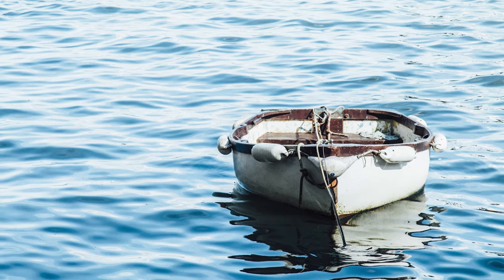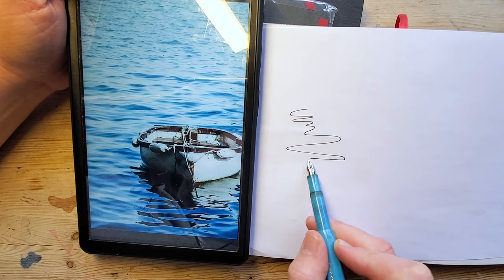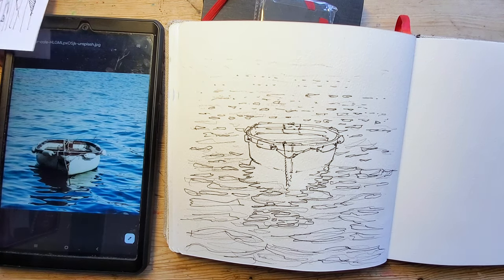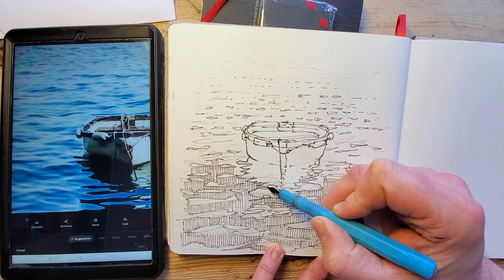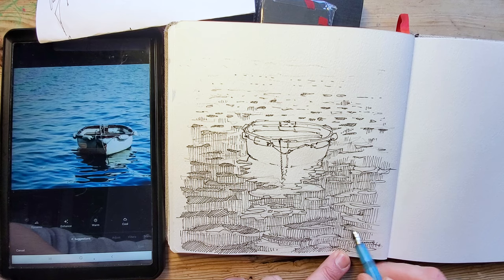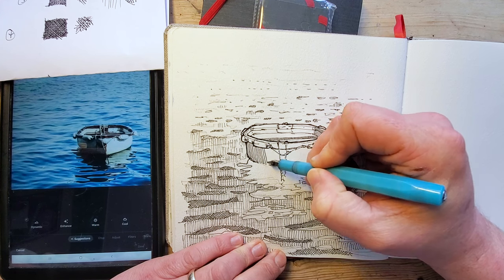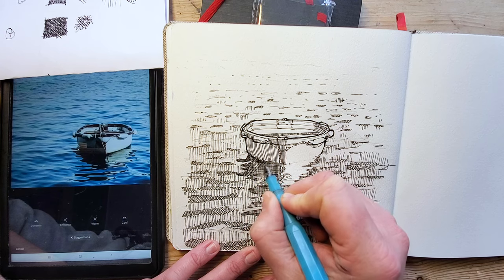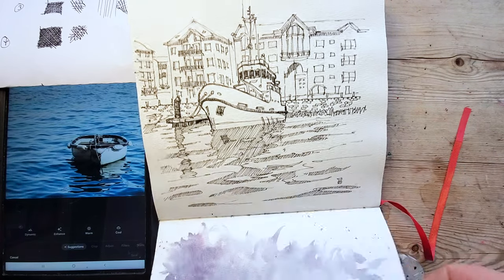Cross Hatching Drawing Tutorial - A Boat on the Water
Cross Hatching as a Drawing Technique is pretty straightforward technique and as old as the hills. In this tutorial I choose the example of a boat on water to demonstrate my cross hatching technique.

Want to show your appreciation? Why not buy me a beer or coffee? Enjoyed this Demo?

Are you interested in buying some of my original art?

Artist Materials Used:
Pad: Stillman and Birn Beta:
Pens: kawaco Sport:

Want to hang my art on your wall? (Original Pieces Available)
My shop is here: Buys Artworks by Doug Jackson - Yorkshire Artist - Doug Jackson (dougjacksonartwork.com)

Chapters
00:00 Intro
00:12 cross Hatching
00:30 More Cross HATCHING
00:45 Even More !!
1:02:00 The End